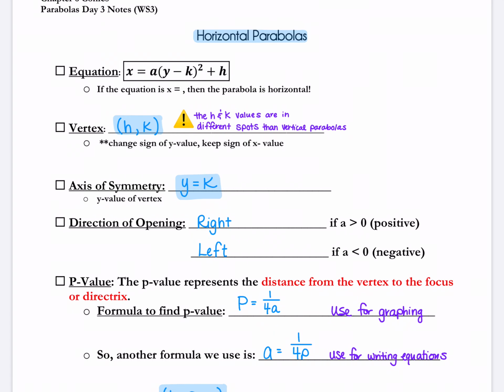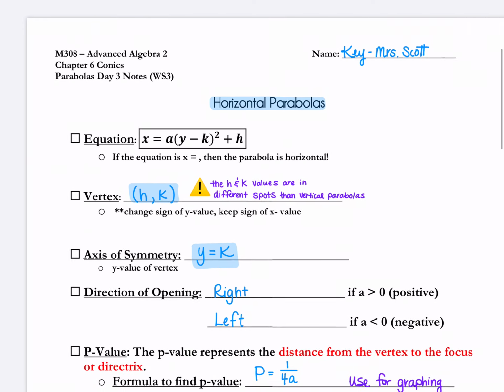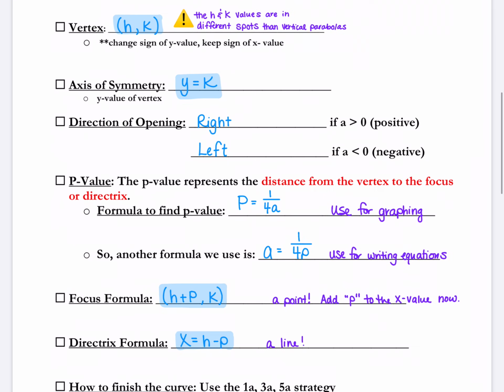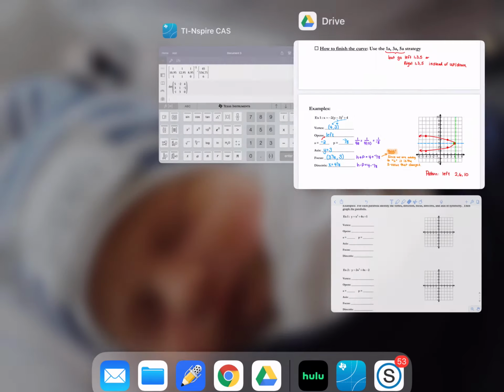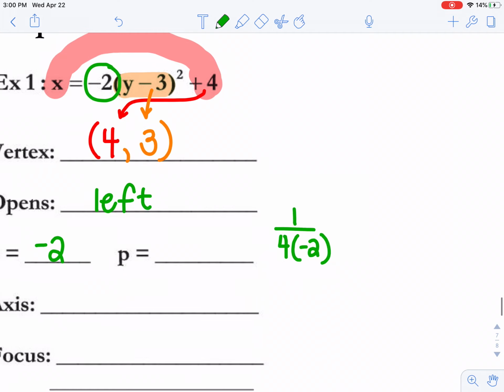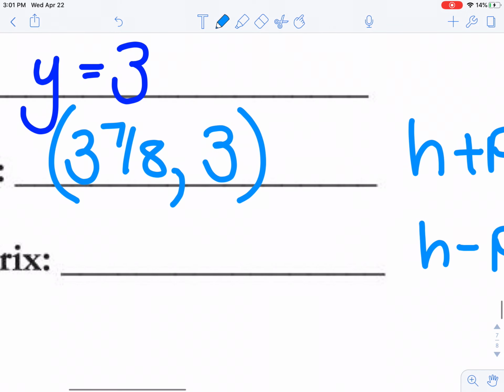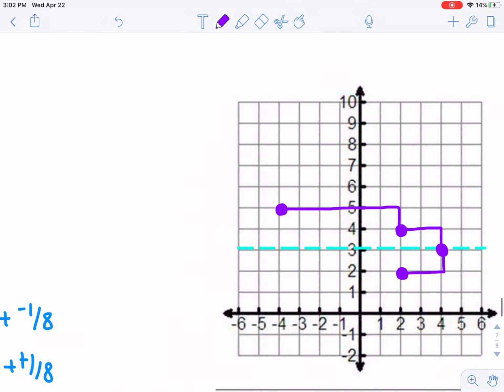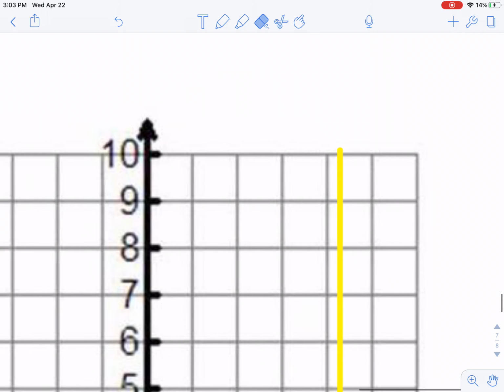M308 Horizontal Parabolas example